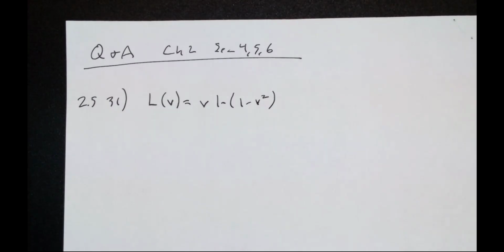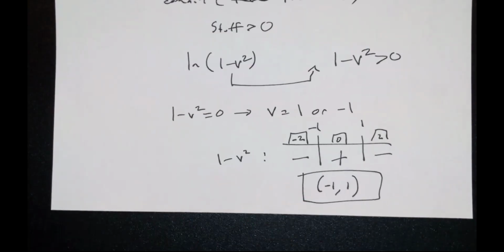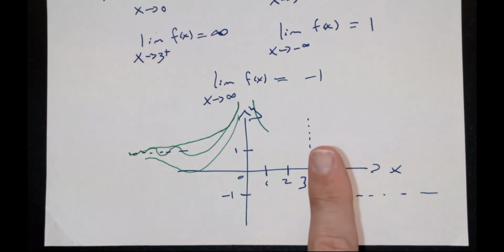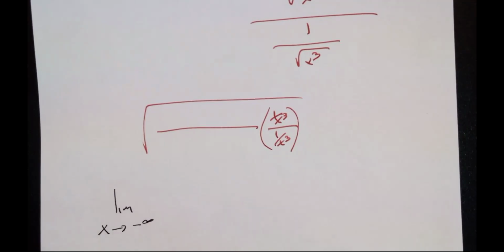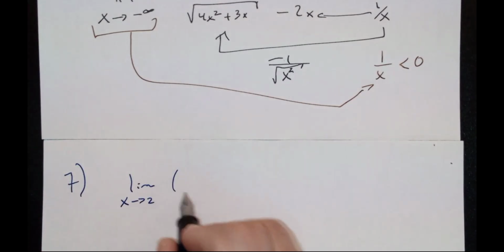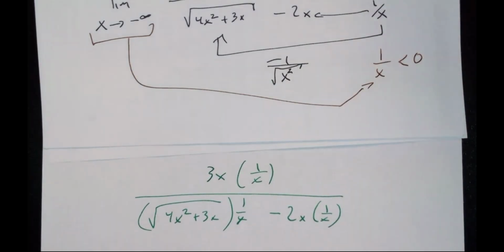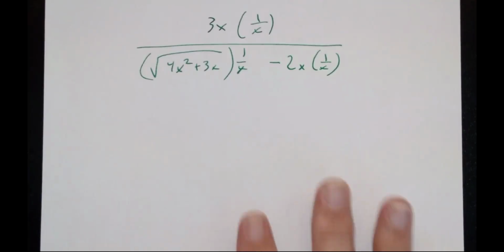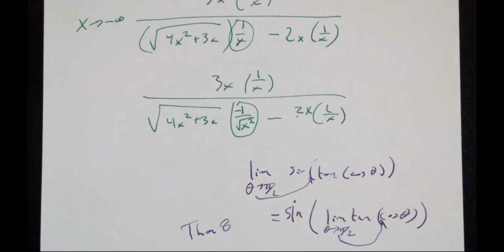SMA130 09112025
Class recording for SMA130 Calculus 1 for Thursday September 11, 2025